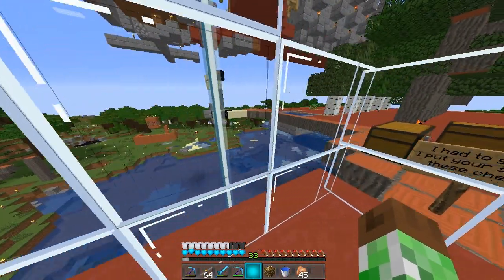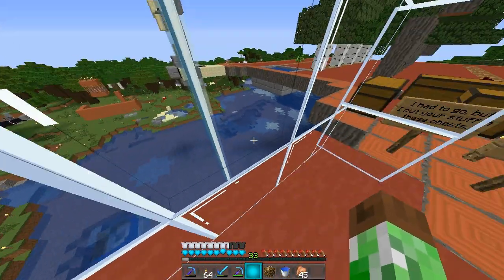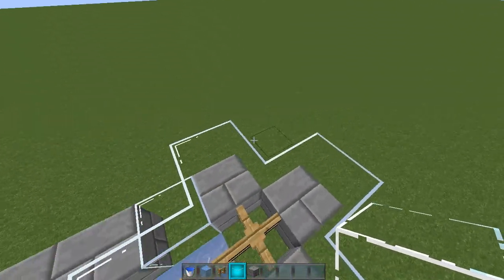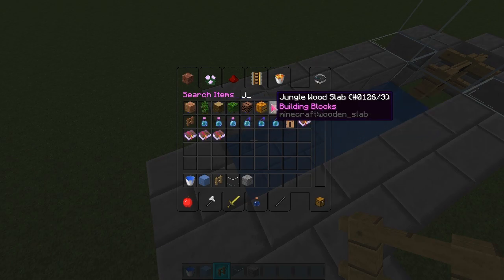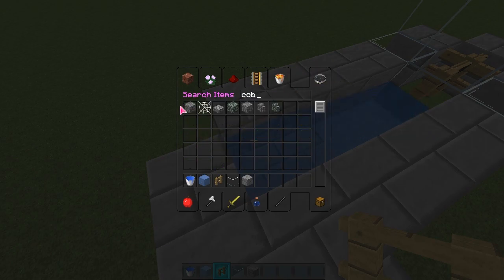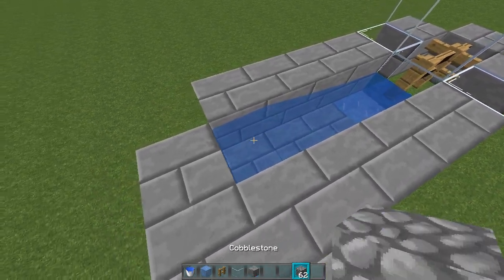Automatic Brewery | Way Of The Minecraft Lets Play | S2 | {8}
In this episode, I do a quick tour of the torch-removal in my base followed by creating an automatic brewery machine. Also, I mention how I cannot respond to some comments from certain viewers so I am linking a video that might possibly help.

Private Resource Pack